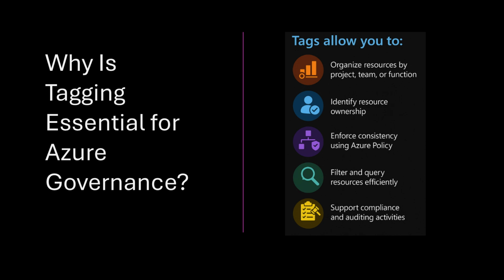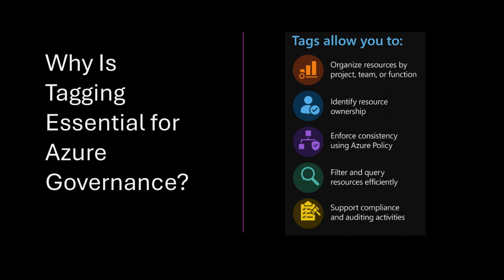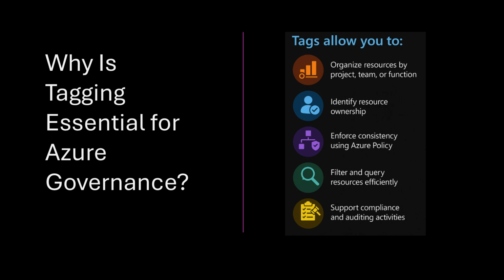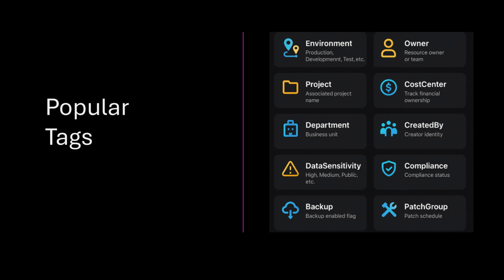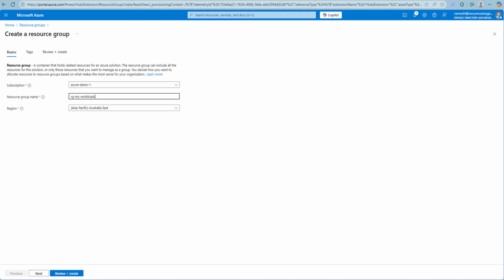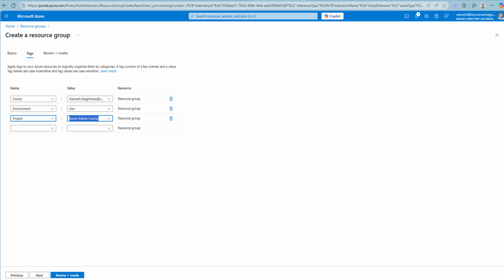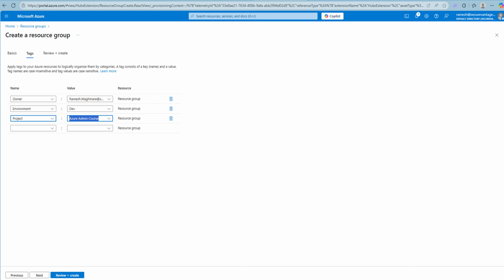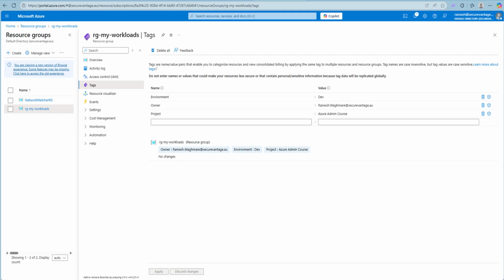34 - Resource Tagging